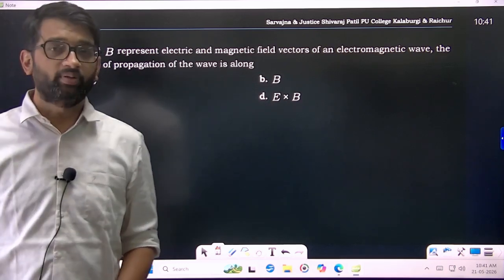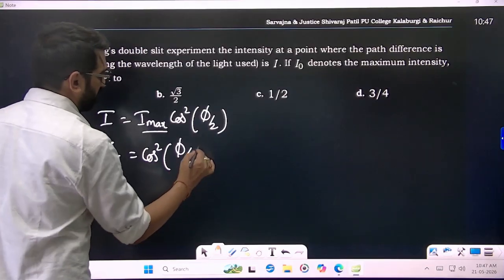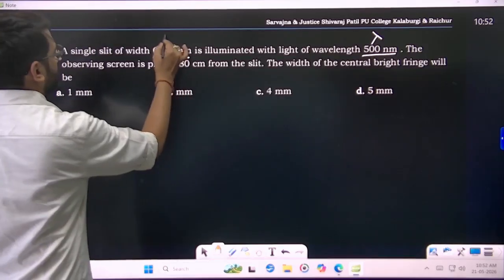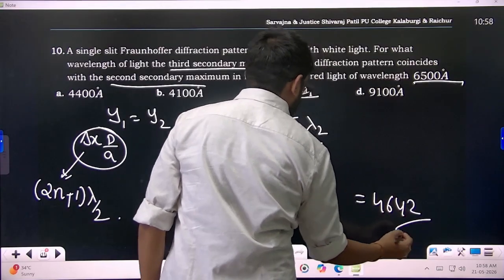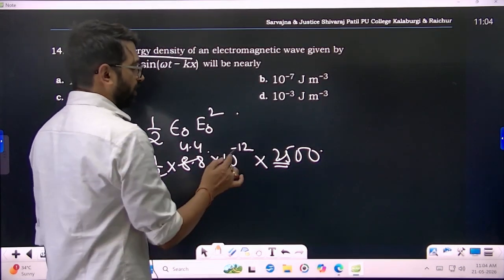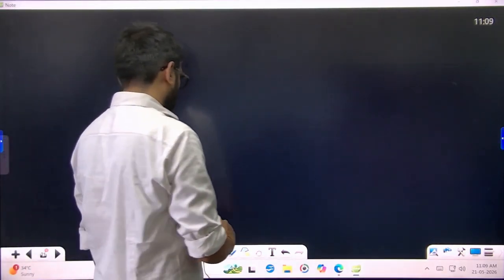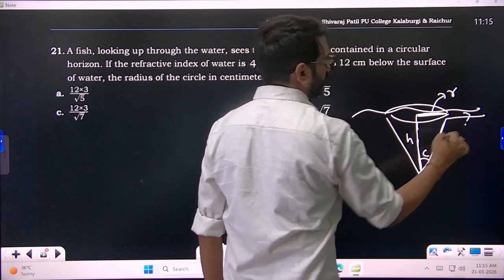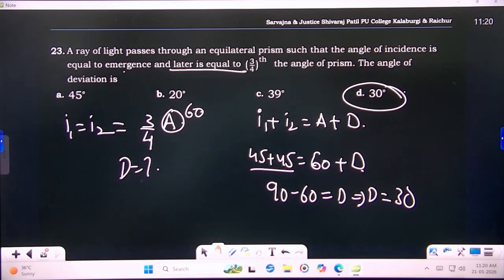RE-NEET PHYSICS UNIT 9 Quick revision MCQs